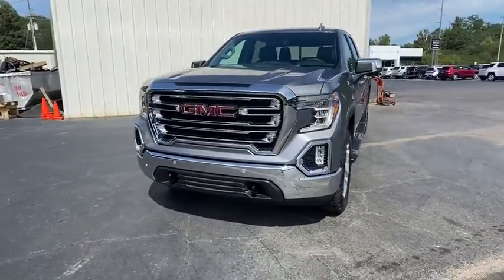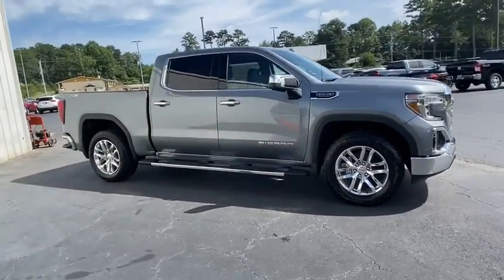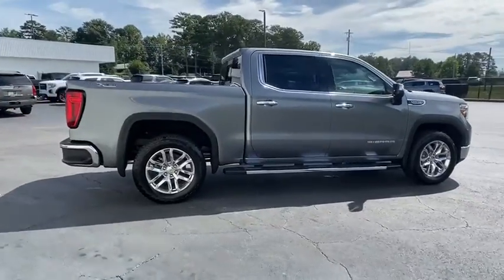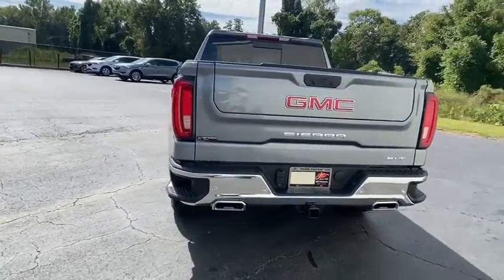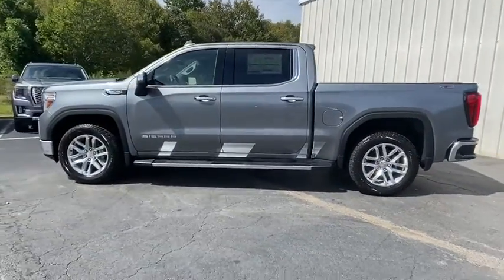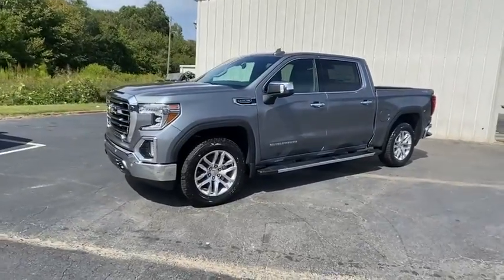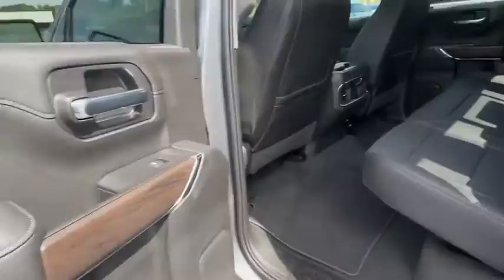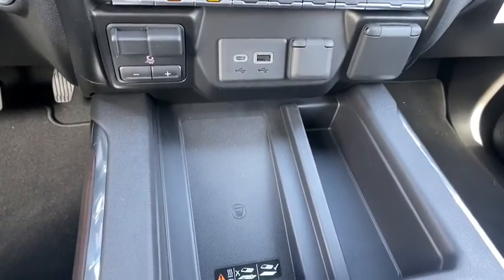2020 GMC Sierra 1500 Carrollton, Franklin, Atlanta, Marietta, Newnan, GA LG990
Satin Steel Metallic New 2020 GMC Sierra 1500 available in Carrollton, Georgia at John Thornton Cadillac Buick GMC. Servicing the Franklin, Atlanta, Marietta, Newnan, GA.
2020 GMC Sierra 1500 SLT - Stock#: LG990 - VIN#: 3GTU9DED7LG426150

Preferred Equipment Group 4SA,3.23 Rear Axle Ratio,Heavy-Duty Rear Locking Differential,20 x 9 Polished Aluminum Wheels,Wheel Locks (Set of 4) (LPO),Front 40/20/40 Split-Bench Seat,Front Bucket Seats,Perforated Leather-Appointed Front Seat Trim,10-Way Power Driver Seat Adjuster w/Lumbar,Heavy Duty Suspension,Radio: Premium GMC Infotainment Sys w/Multi-Touch,Radio: Premium GMC Infotainment Sys w/Navigation,SLT Convenience Package,SLT Preferred Package,SLT Premium Plus Package,Driver Alert Package I,Driver Alert Package II,Electric Rear-Window Defogger,Color-Keyed Carpeting Floor Covering,120-Volt Instrument Panel Power Outlet,Power Sunroof,Spray-On Pickup Bed Liner w/GMC Logo,Chrome Wheel To Wheel Assist Steps,Deep-Tinted Glass,LED Cargo Area Lighting,X31 Off-Road Package,Trailering Package,High-Capacity Air Filter,Integrated Trailer Brake Controller,Skid Plates,OnStar & GMC Connected Services Capable,Driver Memory,Power Sliding Rear Window w/Rear Defogger,10-Way Power Passenger Seat Adjuster w/Lumbar,GMC Connected Access Capable,Power Front Passenger Windows w/Express Up/Down,Power Rear Windows w/Express Down,Keyless Open & Start,Power Door Locks,Power Front Windows w/Driver Express Up/Down,Rear Wheelhouse Liners,Remote Vehicle Starter System,Compass,Hitch Guidance,Floor-Mounted Center Console,Chrome Grille,Safety Alert Seat,Hill Descent Control,Wireless Charging,Heated Driver & Front Outboard Passenger Seating,Heated 2nd Row Outboard Seats,120-Volt Bed Mounted Power Outlet,Auxiliary External Transmission Oil Cooler,12-Volt Rear Auxiliary Power Outlet,Ventilated Driver & Front Passenger Seats,Adaptive Cruise Control - Camera,170 Amp Alternator,2 USB Ports (1st Row),Electrical Lock Control Steering Column,Dual Exhaust w/Premium Tips,Manual Tilt-Wheel & Telescoping Steering Column,Single Speed Transfer Case,2-Speed Transfer Case,ProGrade Trailering System,Hitch Guidance w/Hitch View,IntelliBeam Automatic High Beam On/Off,In-Vehicle Trailering App,SiriusXM w/360L,HD Radio,Ultrasonic Front & Rear Park Assist,Following Distance Indicator,Forward Collision Alert,Rear Cross Traffic Alert,Universal Home Remote,Lane Keep Assist w/Lane Departure Warning,Automatic Emergency Braking,Steering Wheel Audio Controls,Lane Change Alert w/Side Blind Zone Alert,Front Pedestrian Braking,Premium Bose 7-Speaker Sound System,6-Speaker Audio System Feature,Rear Dual USB Charging-Only Ports,Theft Deterrent System (Unauthorized Entry),Front Frame-Mounted Black Recovery Hooks,4G LTE Wi-Fi Hotspot Capable,4-Wheel Disc Brakes,6 Speakers,Air Conditioning,Electronic Stability Control,Tachometer,Voltmeter,ABS brakes,Alloy wheels,Auto-dimming door mirrors,Automatic temperature control,Brake assist,Bumpers: chrome,Delay-off headlights,Driver door bin,Driver vanity mirror,Dual front impact airbags,Dual front side impact airbags,Front anti-roll bar,Front dual zone A/C,Front fog lights,Front reading lights,Front wheel independent suspension,Fully automatic headlights,Heated door mirrors,Heated front seats,Heated steering wheel,Illuminated entry,Low tire pressure warning,Memory seat,Occupant sensing airbag,Outside temperature display,Overhead airbag,Overhead console,Panic alarm,Passenger door bin,Passenger vanity mirror,Power door mirrors,Power driver seat,Power passenger seat,Power steering,Power windows,Radio data system,Rear reading lights,Rear seat center armrest,Rear step bumper,Rear window defroster,Remote keyless entry,Security system,Speed control,Speed-sensing steering,Split folding rear seat,Steering wheel mounted audio controls,Telescoping steering wheel,Tilt steering wheel,Traction control,Trip computer,Variably intermittent wipers,Auto-dimming Rear-View mirror,Front Center Armrest w/Storage,Oil pressure gauge,AM/FM radio: SiriusXM with 360L,Premium audio system: Premium GMC Infotainment System,Apple CarPlay/Android Auto